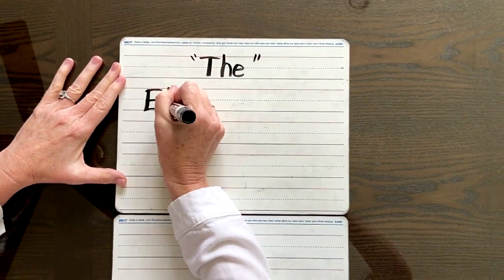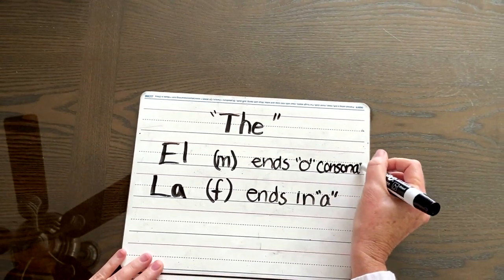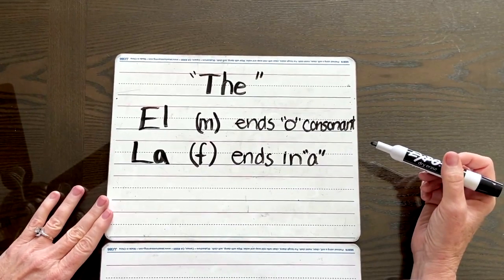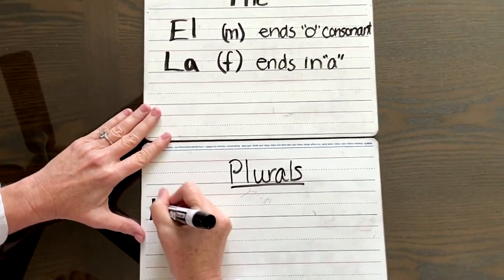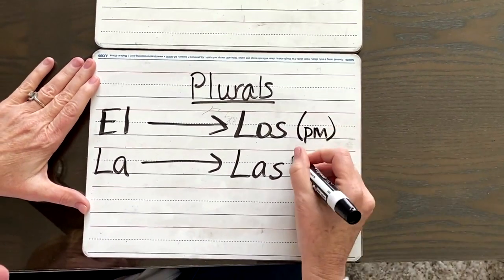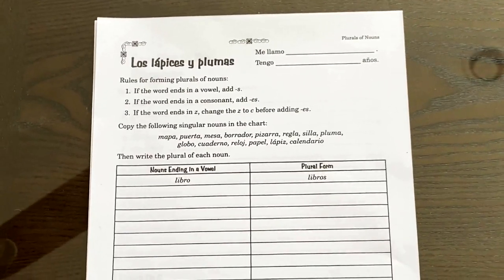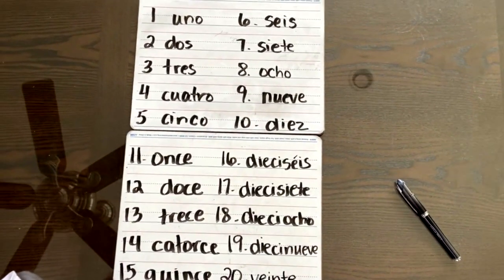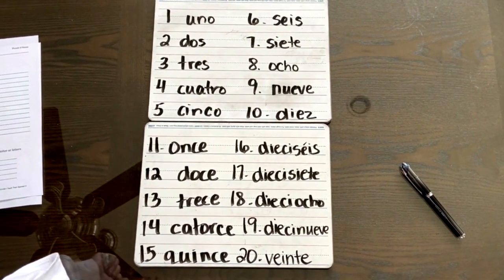Spanish with Señora Pollon: 4th Grade_Week of April 6-10, 2020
This is a Spanish lesson on how to make nouns plural in Spanish as well as the four ways we say "the" in Spanish. Please click on SHOW MORE and use the links below for support.